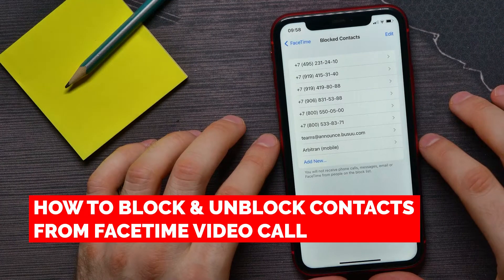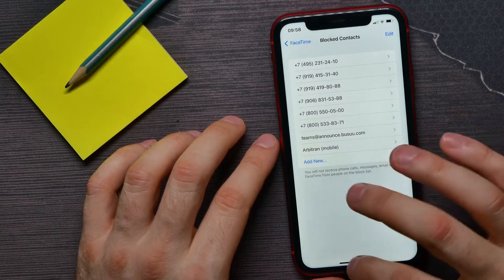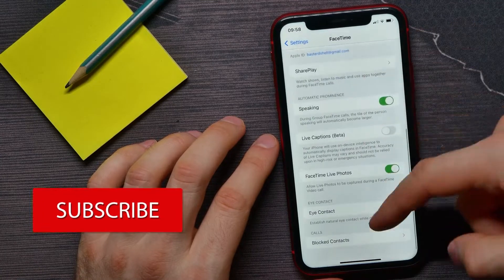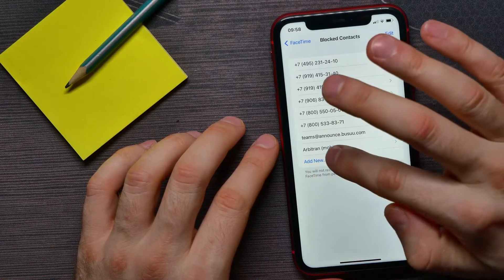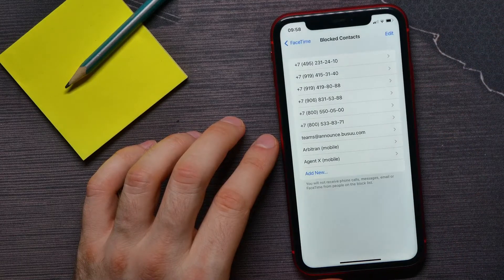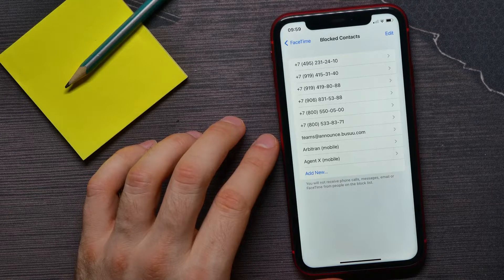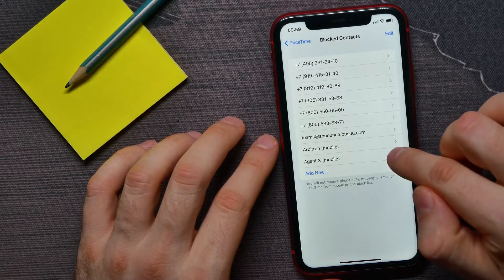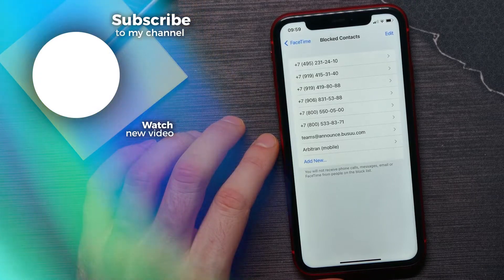How to Block & Unblock Contacts on FaceTime Call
In this video i show simple way How to Block & Unblock Contacts on FaceTime Call